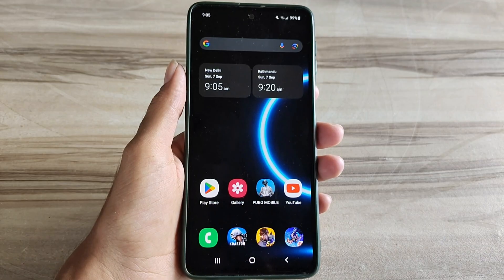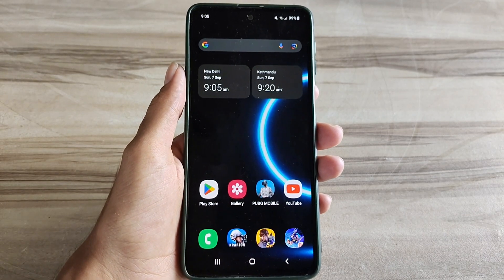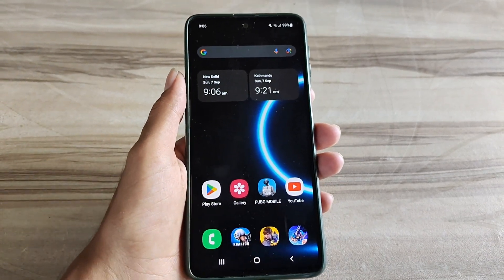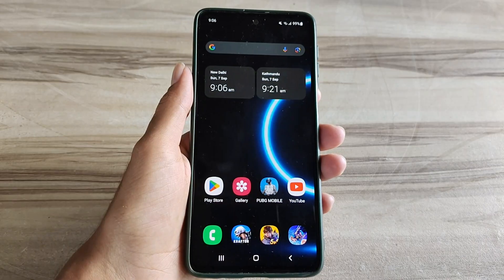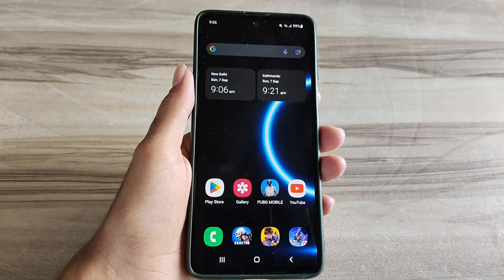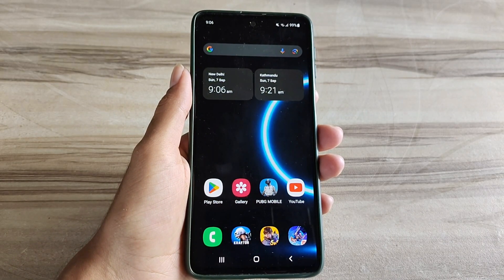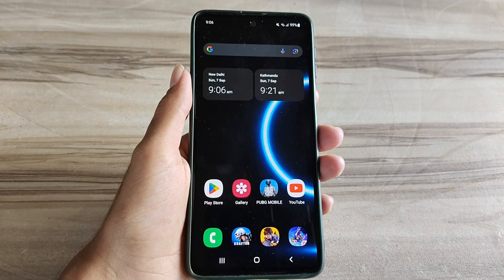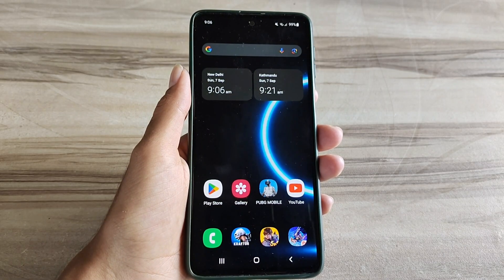Unlock 120fps Android + Ram 16GB 144FPS No-Root 100% Working | Max FPS Fix Lag - No Root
lag fix
fix lag
overclock performance
overclock games
overclock android
no root
performance tweaks
boost performance
lag fix
game booster
overclock gpu
overclock device no root
overclock cpu
overclock
performance
optimize android
90fps
tweaks
fix fps drop
120fps
overclock root
root
overclock phone
overclock mobile
90 fps unlocker magisk module
module magisk unlock fps
90 fps support magisk module
90 fps unlock magisk module
magisk modules
90 fps magisk module pubg
90 fps magisk module bgmi
magisk module
module magisk
modul magisk 90fps
90fps magisk modules
90 fps module magisk
module magisk 90fps
90fps magisk module
90 fps magisk module
pubg test
bgmi test